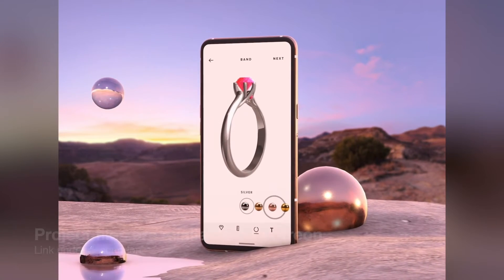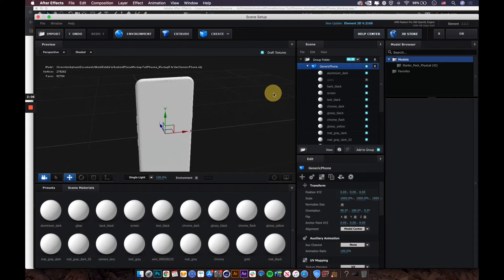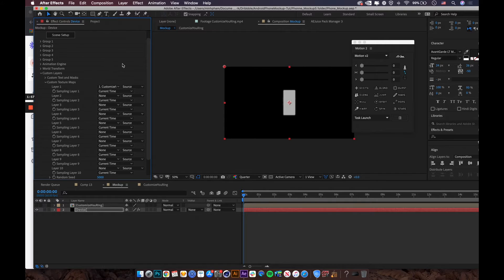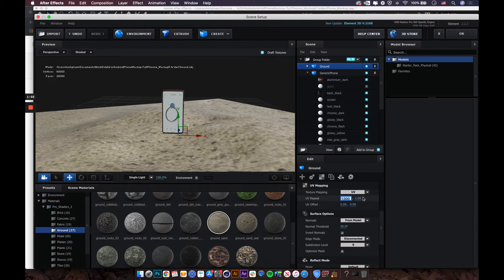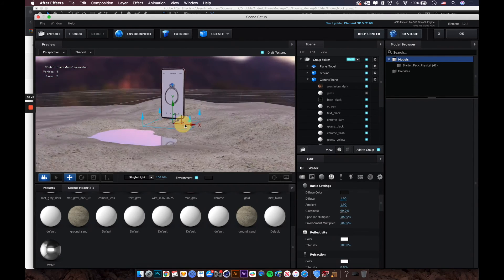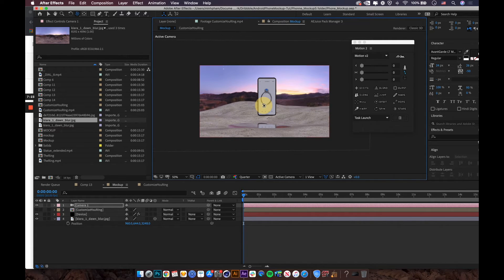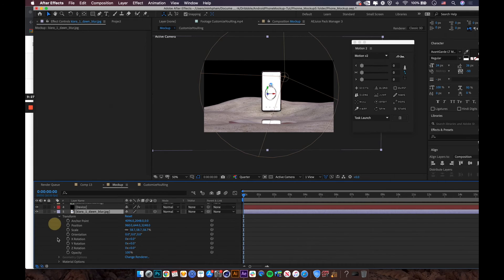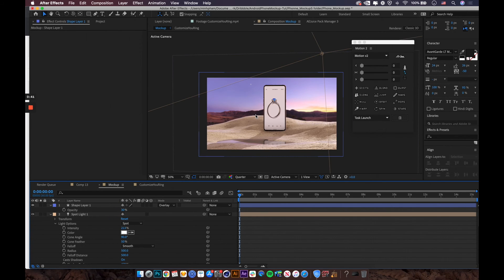3D Phone Mockup with After Effects and Element 3D Tutorial